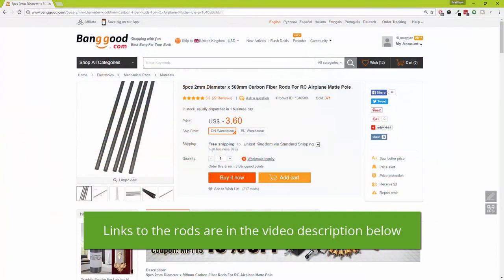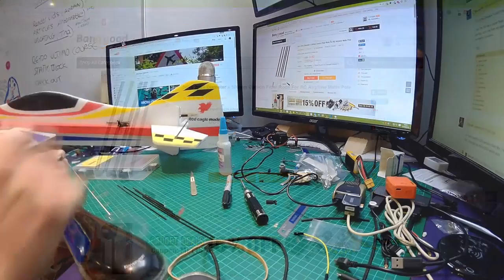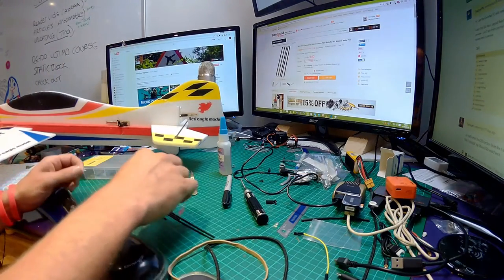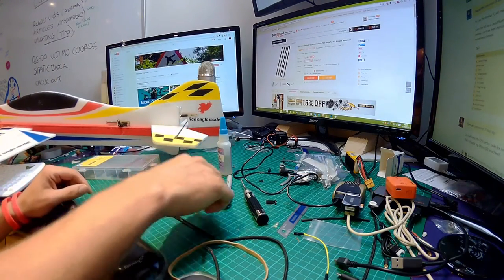Build Tip: Strong Push Rods Using Carbon Fiber Reinforcement.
I'm sure you'll have seen the videos of my chucking the Hummer 3D around the sky, my metal pushrods were starting to bow under the strain, so I used some of these to make them stronger.

Obviously in an ideal world the push rods would be as short as possible, but sometimes due to CoG or model designs you need longer push-rods than most. This little tip helped me with my Hummer 3D, I hope it helps you too!

Matt